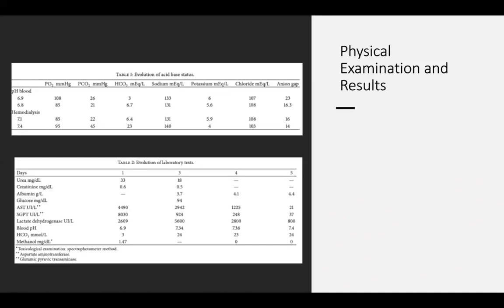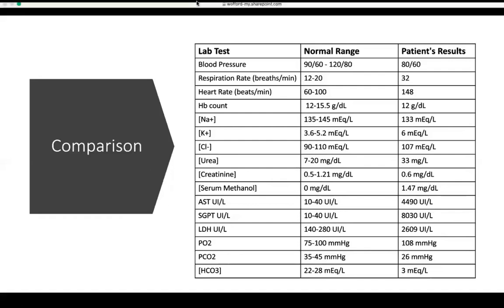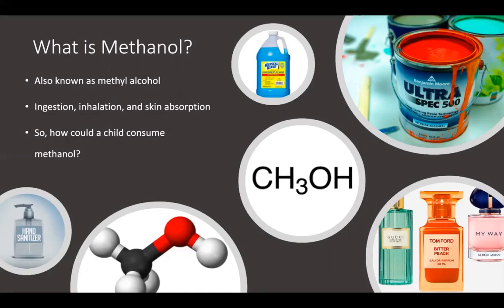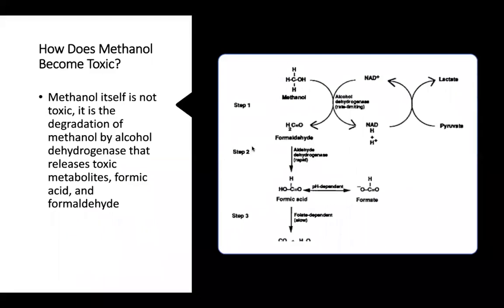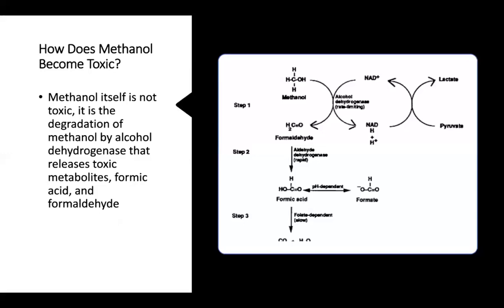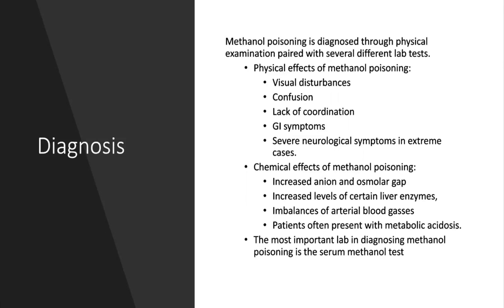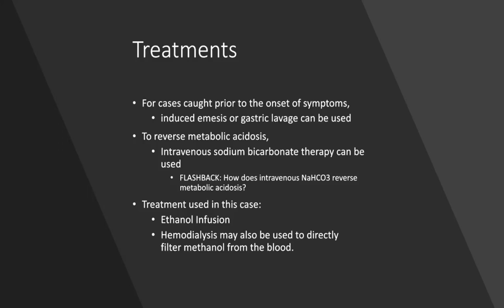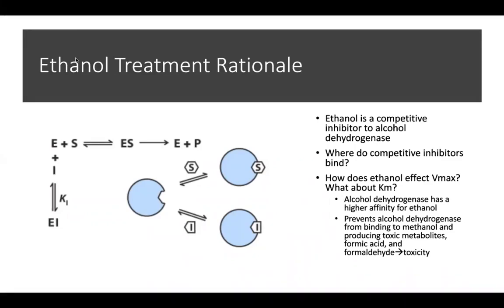Methanol Poisoning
A break down of a methanol poisoning case study.